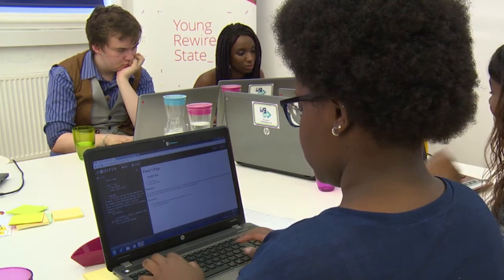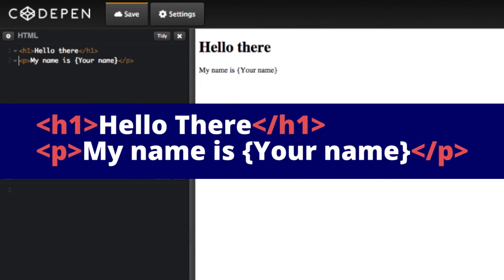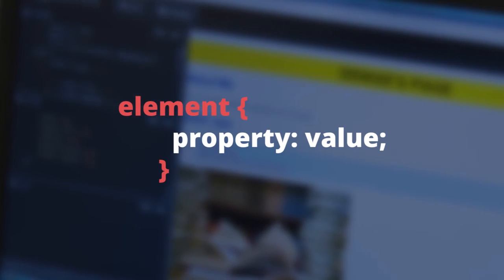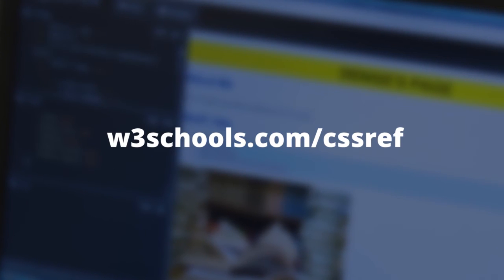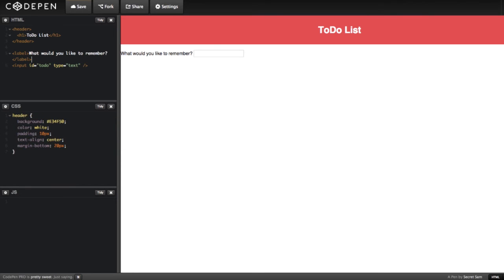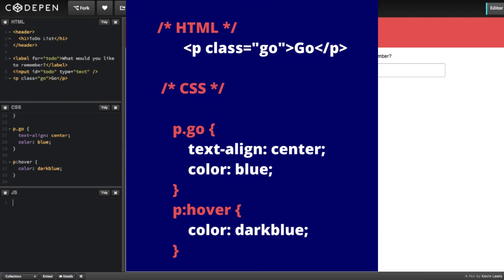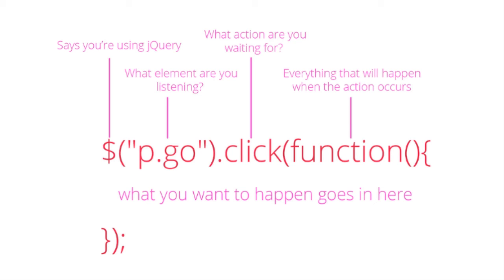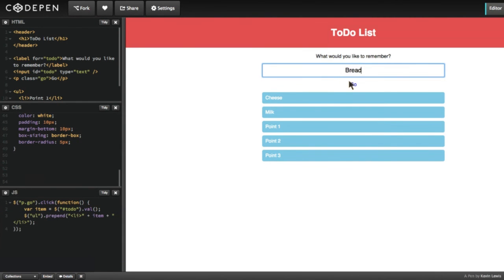Think Big's Introduction to Coding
This video covers the basics of coding your own website. The step-by-step format is ideal for beginners. It covers HTML, CSS and a brief peak at JavaScript. These are the three main languages you need to make a web page.

By the end of the video, you'll have created an 'about me' webpage, complete with a little form!

If you're interested in web design, and are looking for some ways to carry on developing your skills after this video, give the Think Big team a shout!